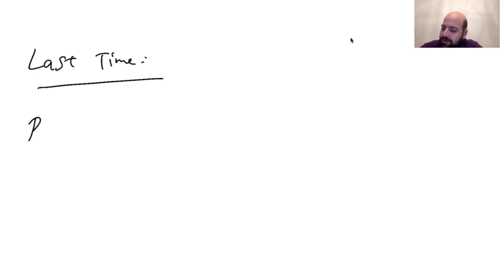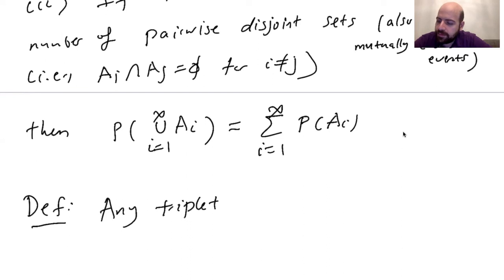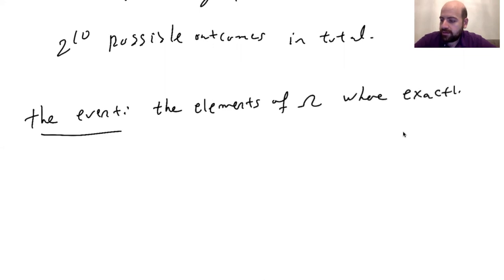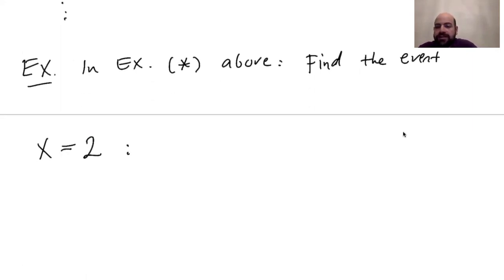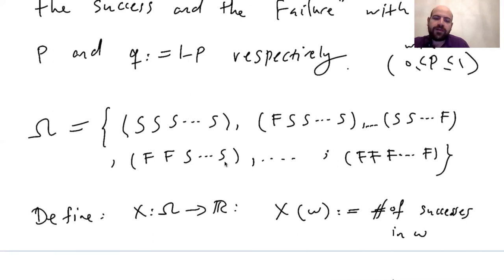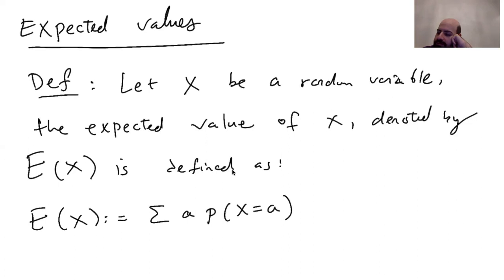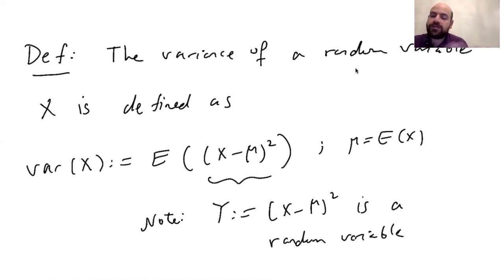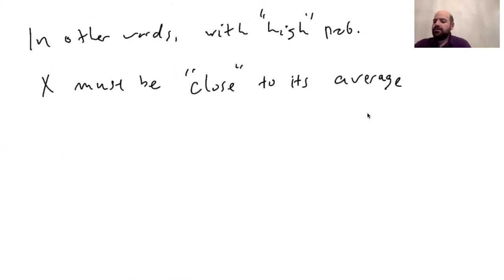Introduction to Probabilistic Combinatorics (Lecture 3)